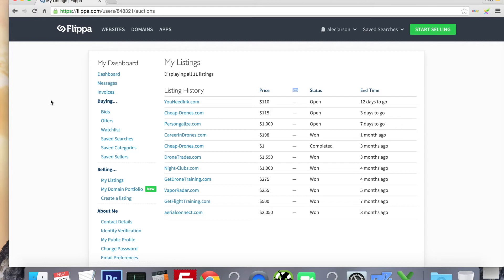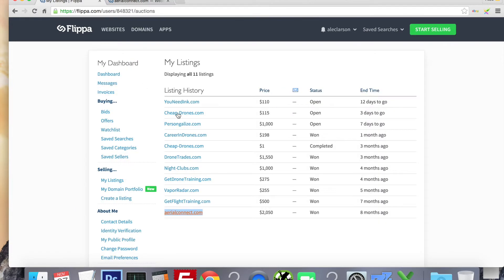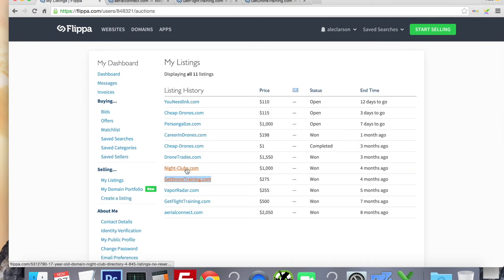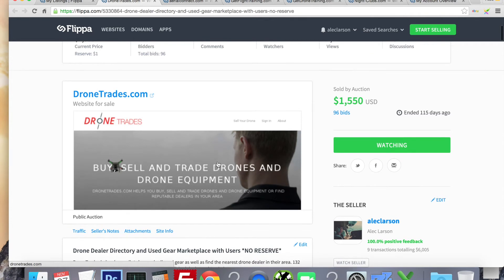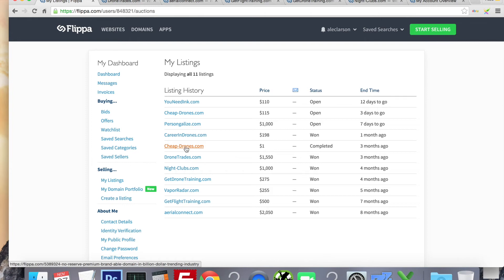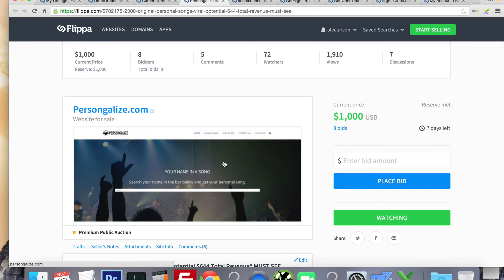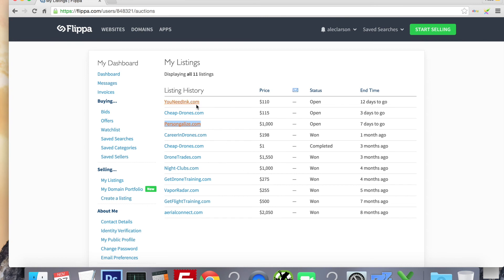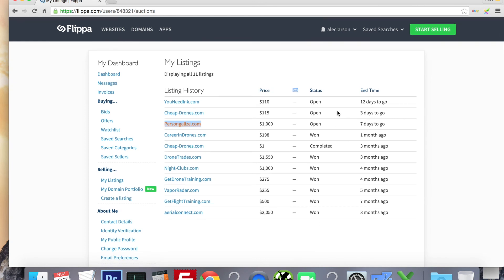How To Build and Sell Websites on Flippa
Watch my new 7 hour video series going over my exact strategies, if you're serious about having successful listings on Flippa this video series is a must watch.